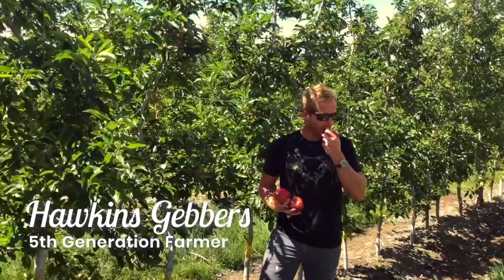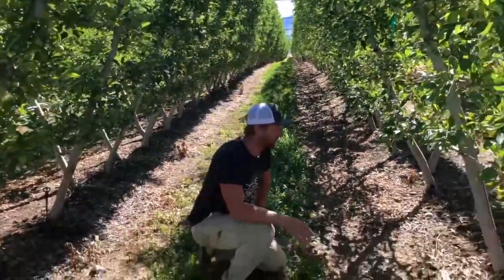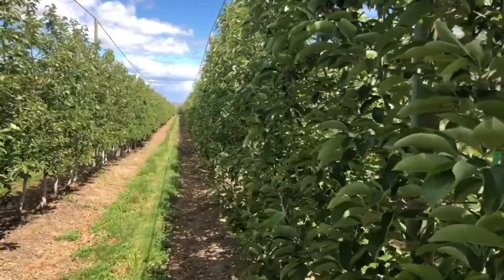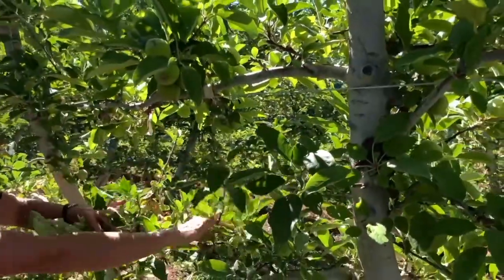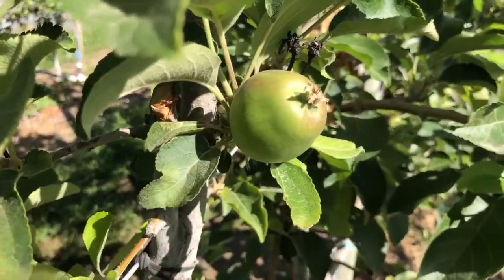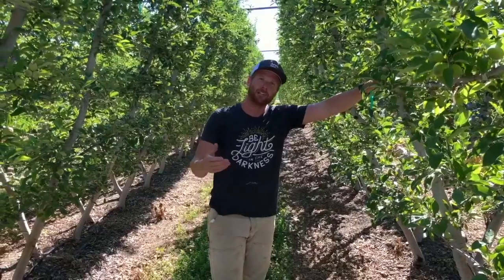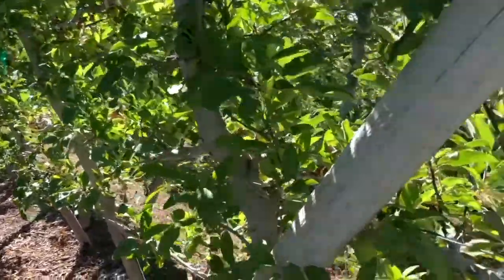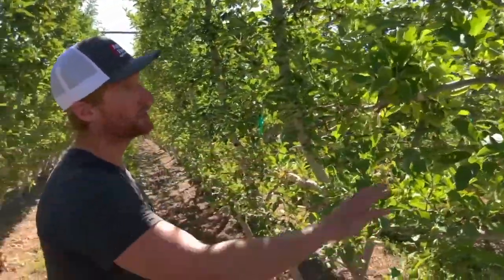Farm Friday Week 6 | Support Structures in the Orchard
5th generation grower Hawkins Gebbers explains the benefits of a V Trellis system used throughout some of our orchards!